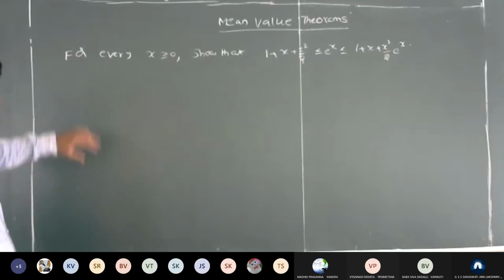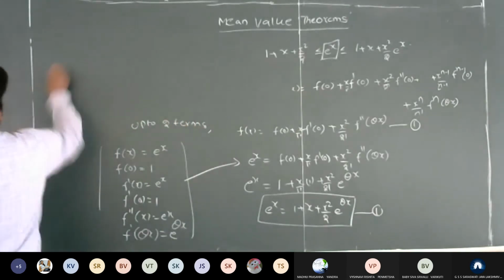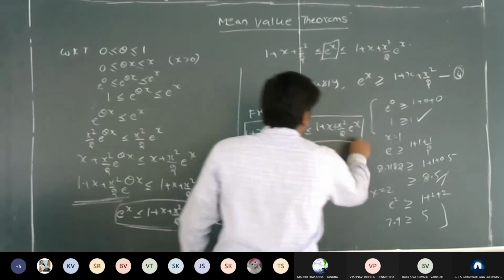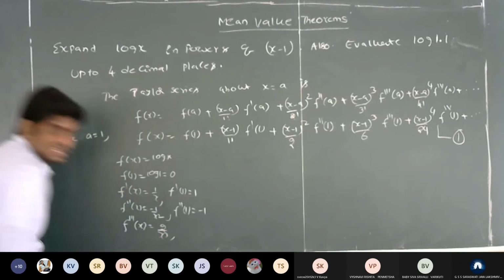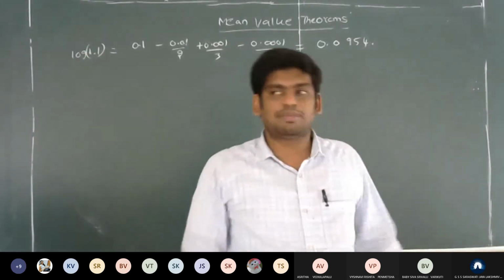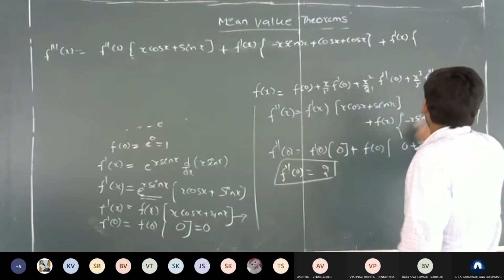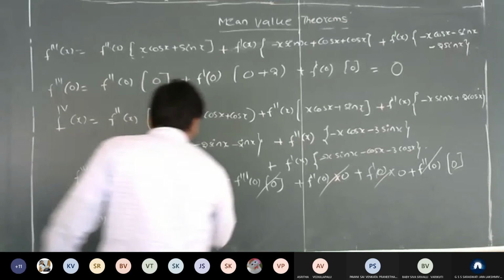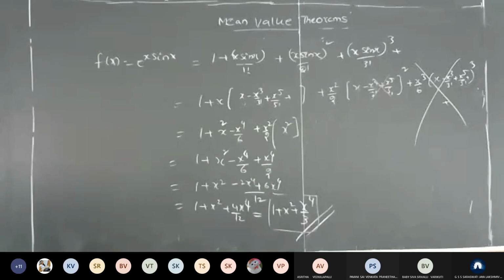Mean Value Theorems Problems on Taylor & Maclaurin's series